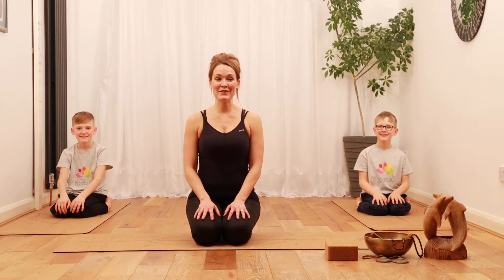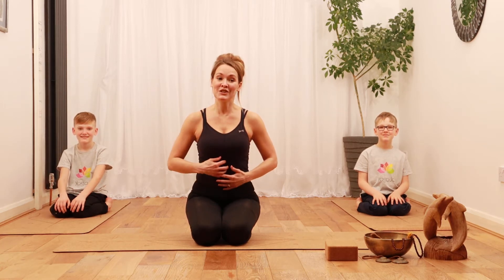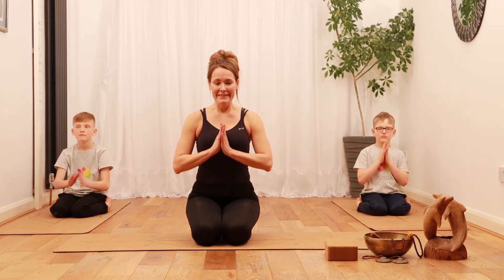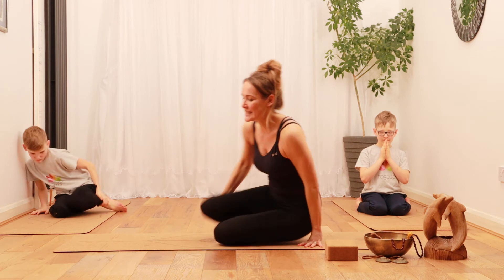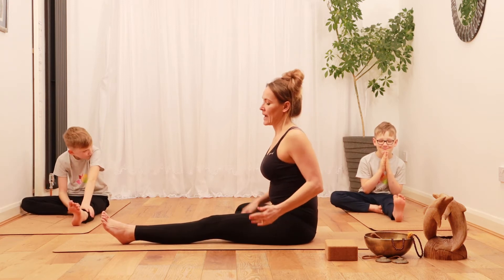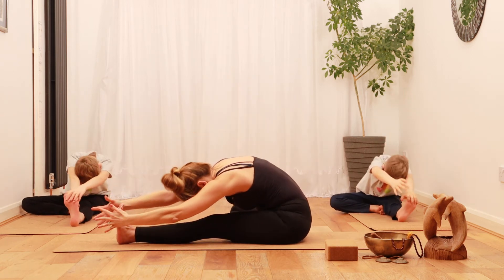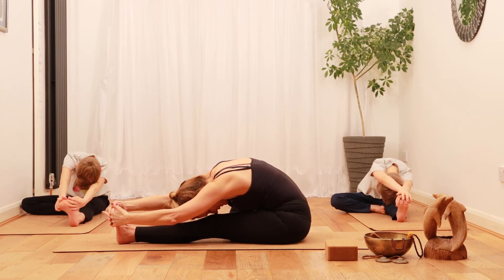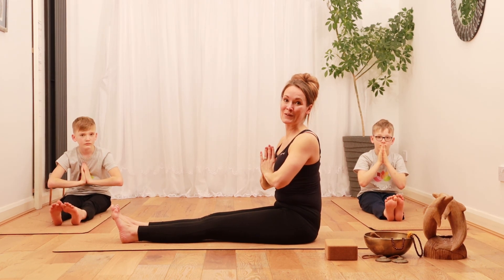1 Minute Yoga for Kids I Head to Knee I YogoJo Hatha for Happy Families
I hope you are going to have lots of fun during this yoga for kids’ session. Practice together as a family and let us know what you liked the most.

Share it with your family and friends who will enjoy it too!

Show us how you do this pose. Tag @yogojo.co.uk for a chance to be featured on our page.

Follow us on YogoJo YouTube channel and make sure you click the alerts - you will be notified of the next video.

Remember: Hatha for Happy Families!